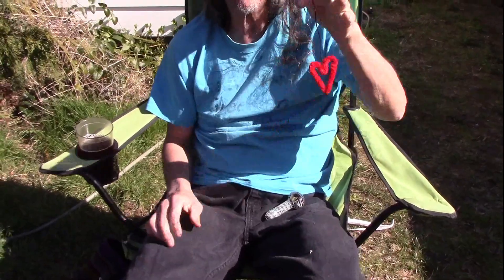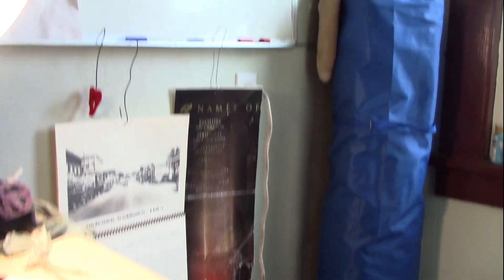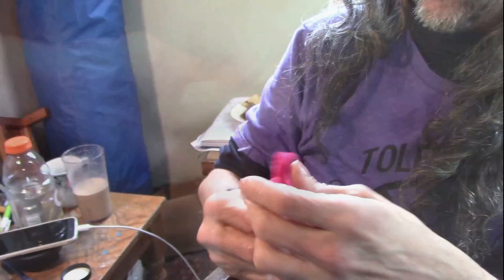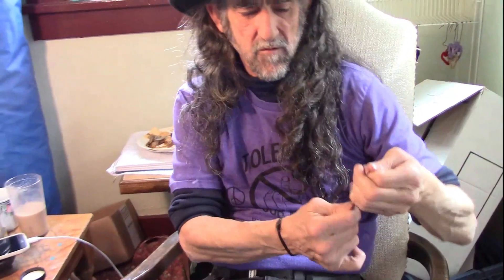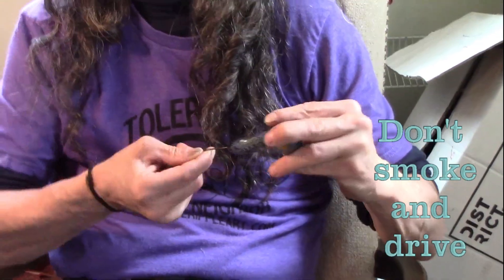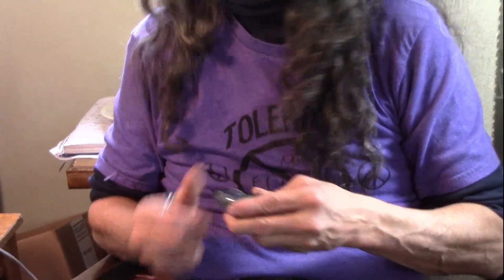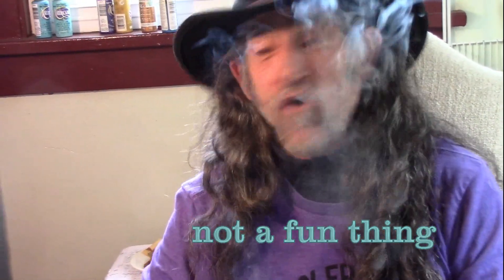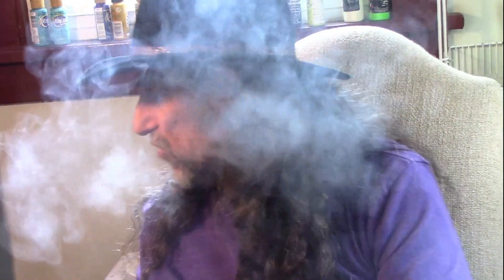What's a Pokey Thing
Dan Patrix makes a neat thing called a soft and firm fuzzy pokey thing. What's a poky thing? A whole lot of fun.

‘Colorplay Class’ is my watercolor class, playing with the colors in your palette is the first step in mastering watercolor. If you can’t draw or you think you can't watercolor this class is for you.

Please download Picmonkey here, I will teach you how to use it.

The projector that I use can be found

Dan's book ‘Verses the minds of Dan Patrix can be found want to share my art studio 'Dottie' and my love for God, on the instructional, heart warming, soul healing journey through art and life experiences.

Dan's book ‘Verses the minds of Dan Patrix can be found